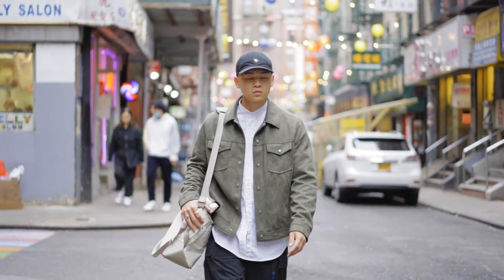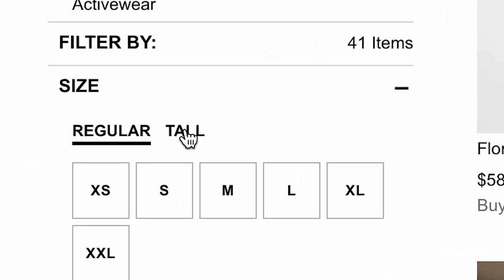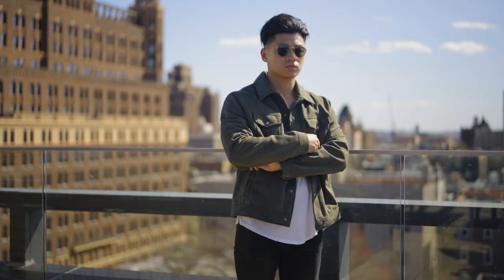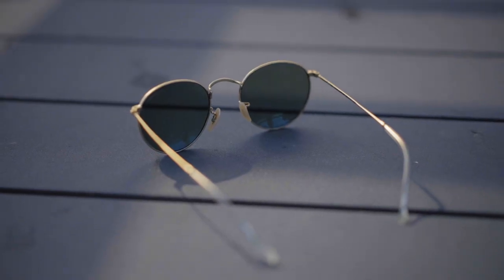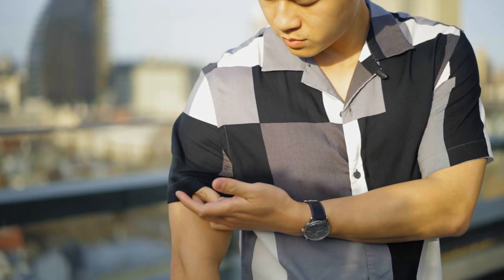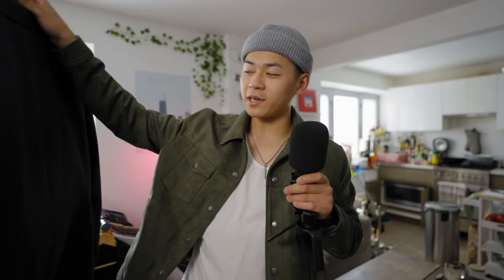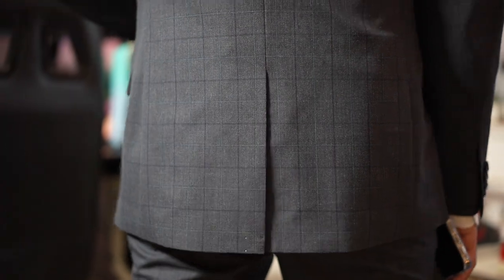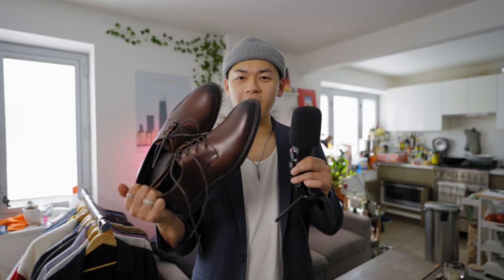The Best Essentials From EXPRESS | Express Men's Haul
Shop the items here:

Olive Suede Trucker
Greyscale Summer Shirt
Suit Pants
Suit Blazer Jacket
Dress Shoes

0:00 Intro
0:18 Pickup #1
1:37 Pickup #2
1:55 Pickup #3
2:39 Pickup #4 & 5
3:44 Pickup #6